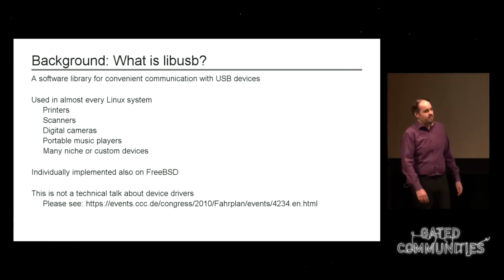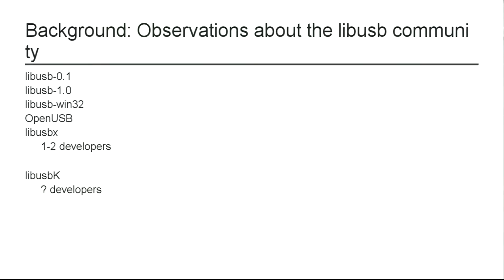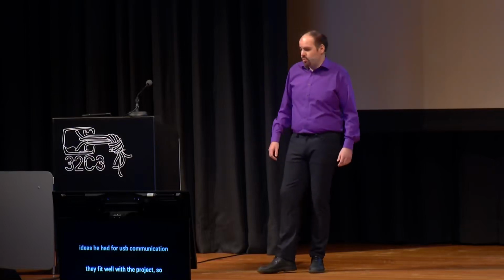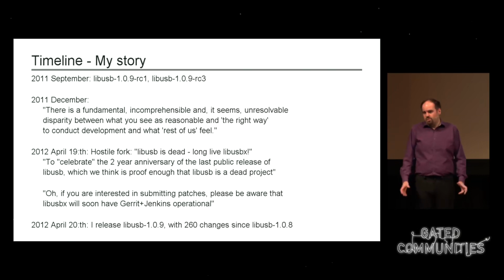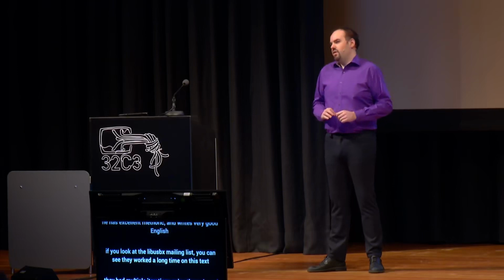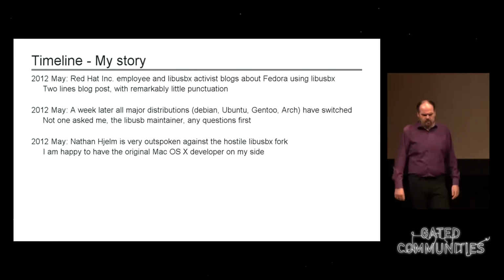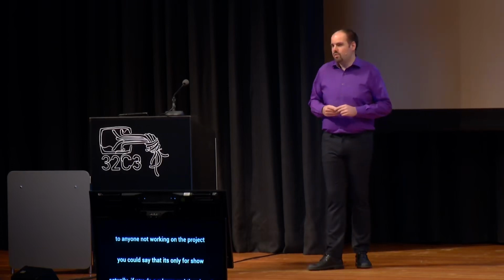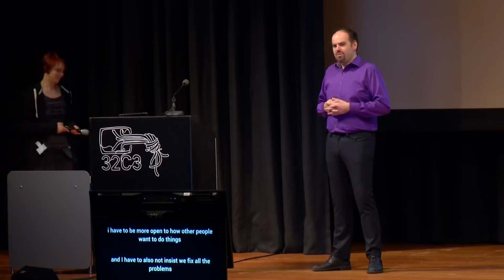32C3 2015 eng deu libusb Maintainer fail